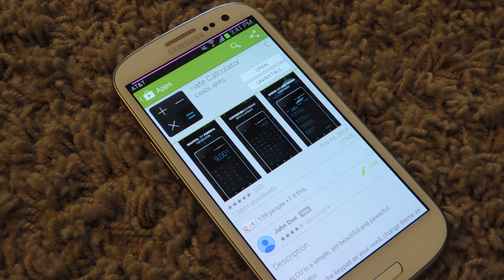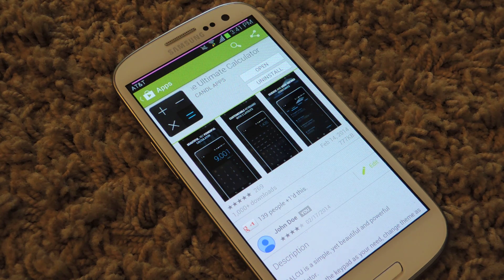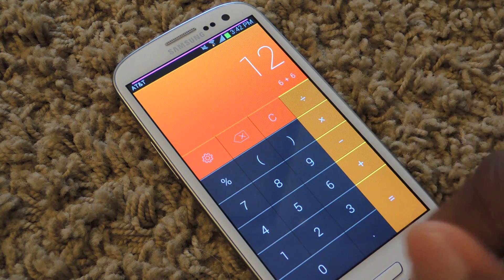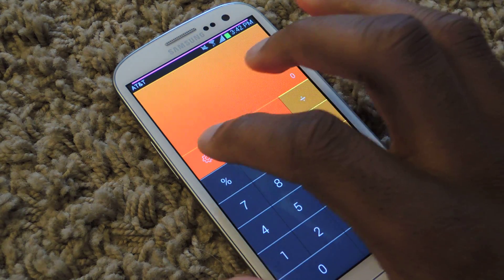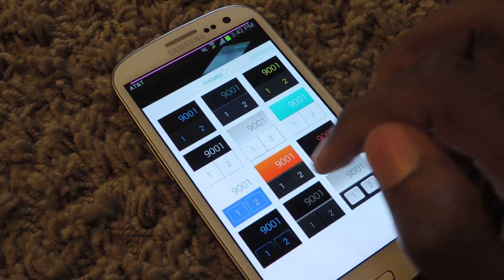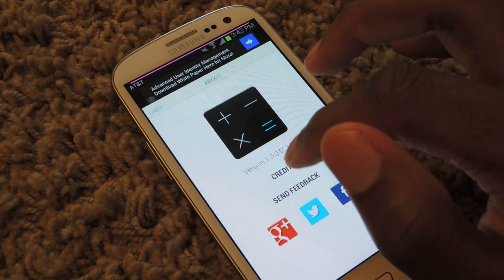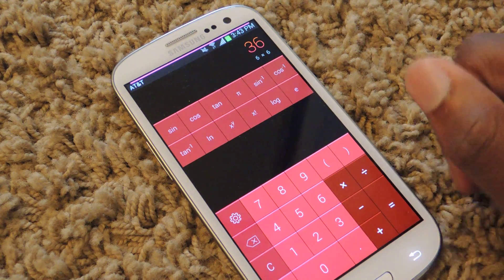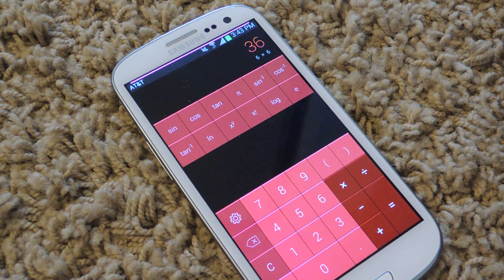Customize Your Calculator & Step Up Your Math Game on Your Samsung Galaxy S3 [How-To]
The Better Calculator for Your Android Device [GS3]

In this softModder tutorial, I'll be showing you how to add a new, theme friendly calculator to your Galaxy S3. The default calculator is alright, but why not get one that looks better and computes faster? Automatic calculations, expanded functions, and themes are all features of CALCU: The Ultimate Calculator.